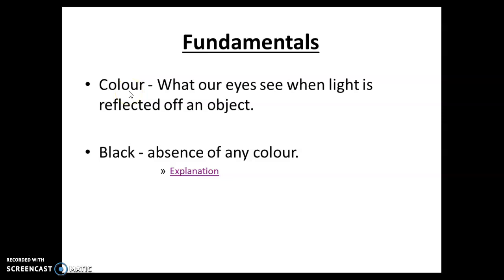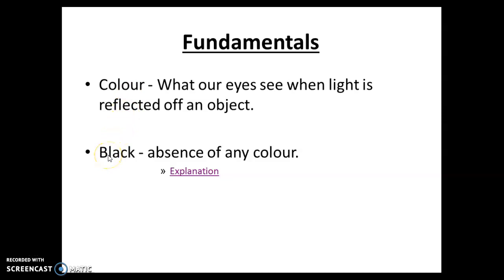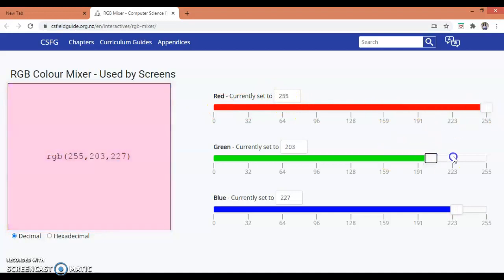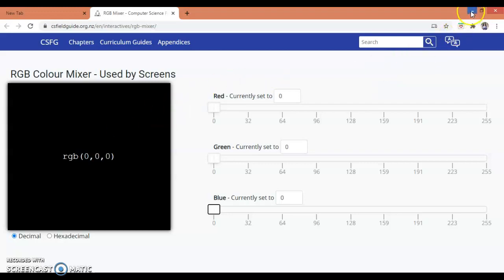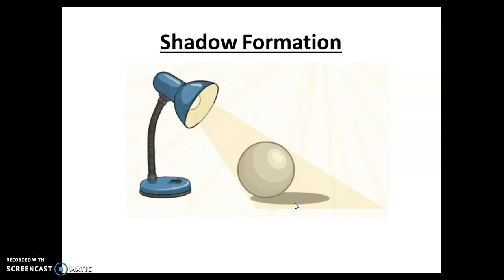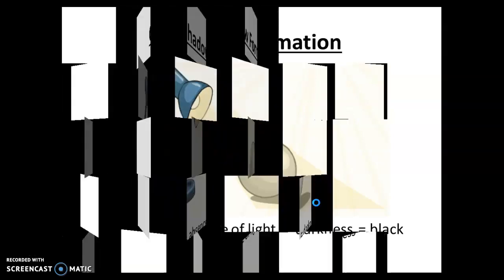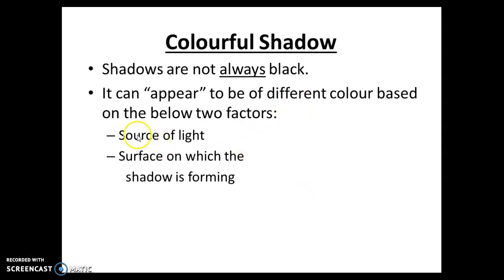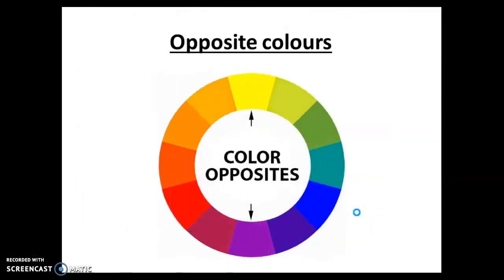Why shadows are black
Why shadows are black? Colorful shadows possible.
(Its and old video which is updated with enhanced audio and presentation)